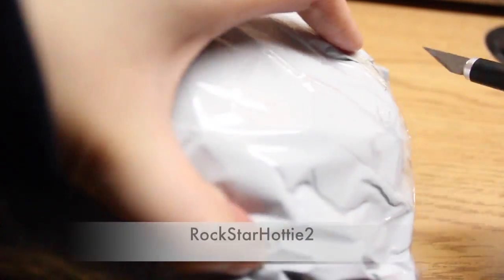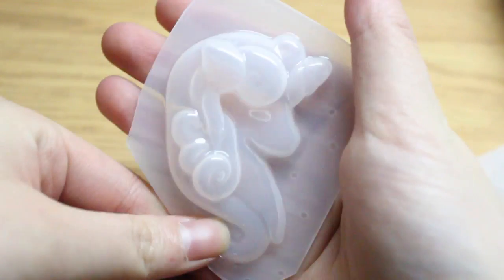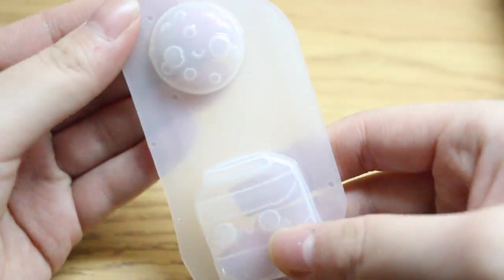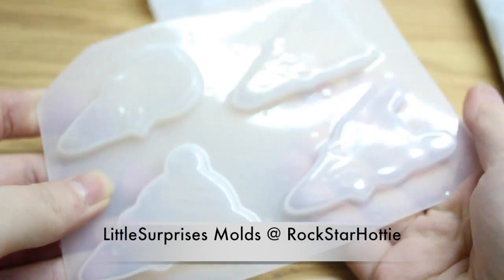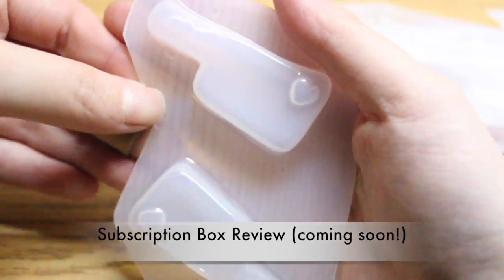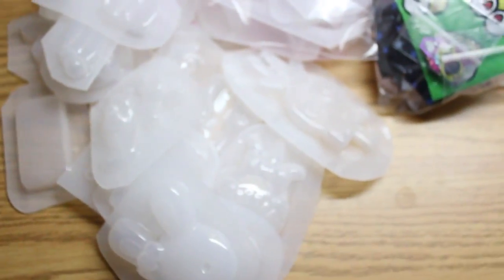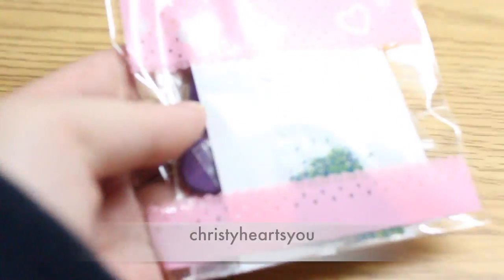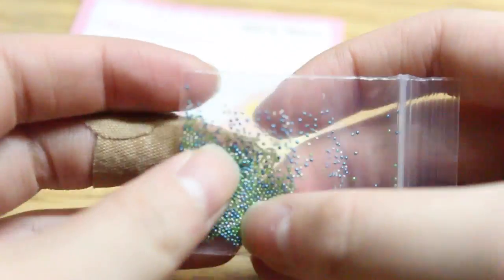Sunday Surprises: RockStarHottie & ChristyHeartsYou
Don't forget to use littlesurprisesyt to share your creations with me :)! I will try to feature as many as I can in future videos!

♥FAQ♥
1. What camera do you use?

2. What editor do you use?

3. What glaze do you use?

4. What brands of polymer clay do you usually use?

5. What brand of resin do you use?
Easy Cast

(If you don't see the title of the song above, let me know! I have a couple of different songs by each of the artists downloaded, and don't always remember which title I'm using since I edit 3-5 videos sometimes a night!)